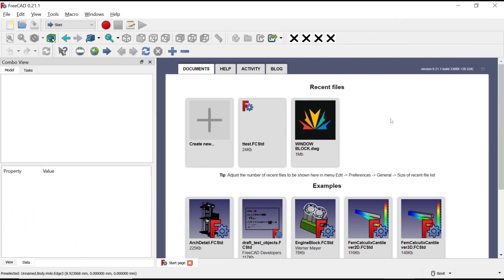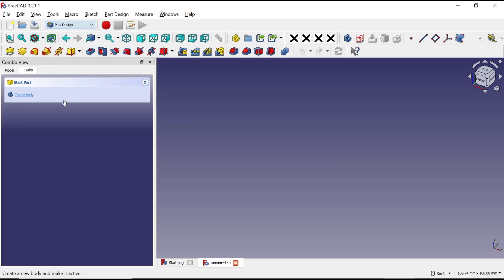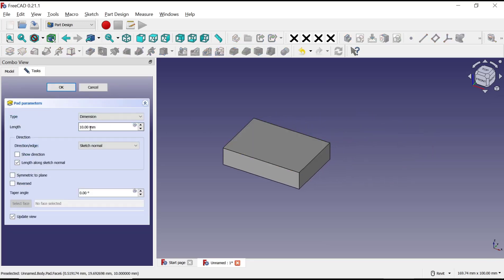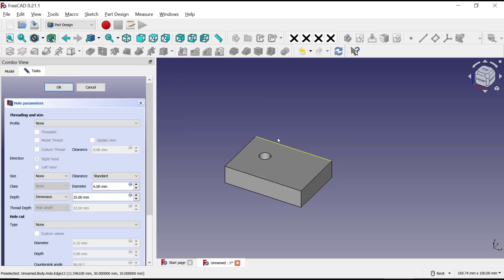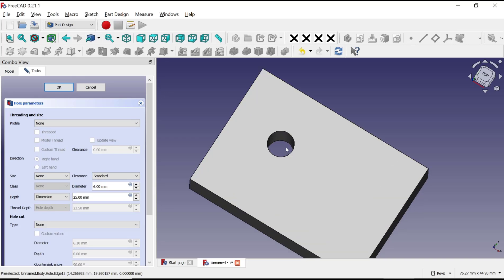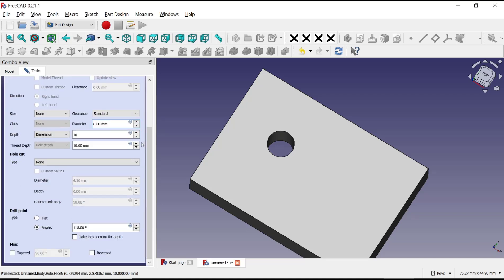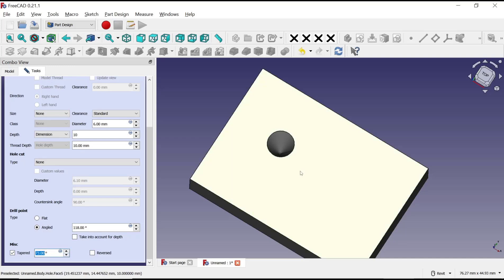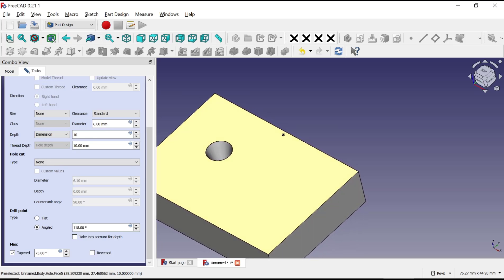FreeCAD How To Cone Hole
Learn how to create a cone hole in FreeCAD with step-by-step instructions and tips. Master this feature to enhance your 3D modeling skills in FreeCAD.